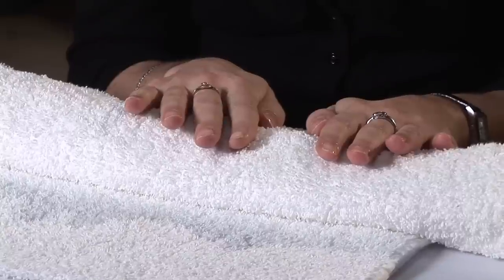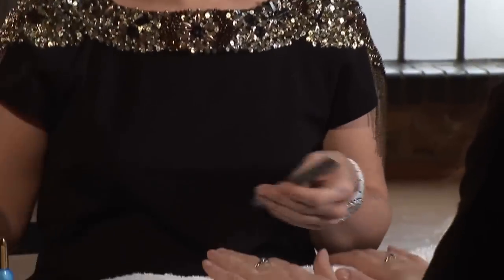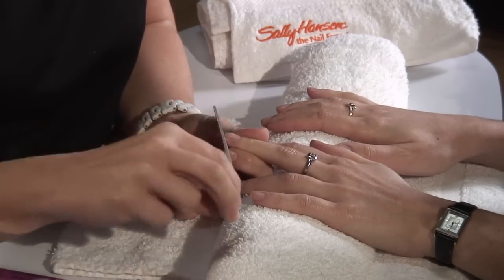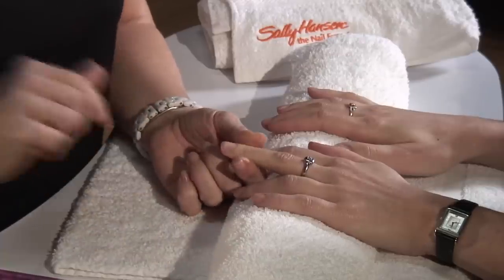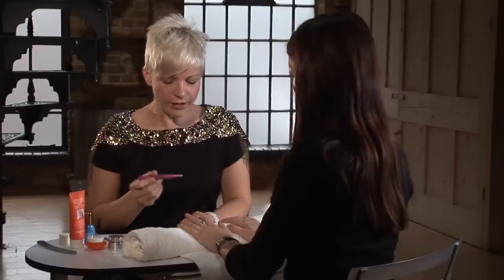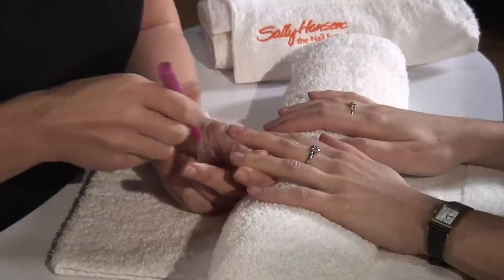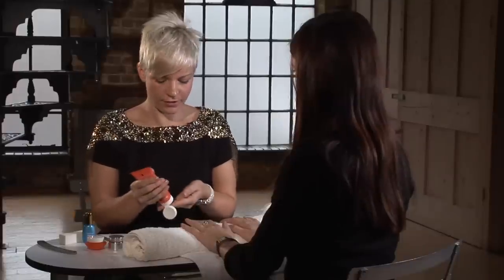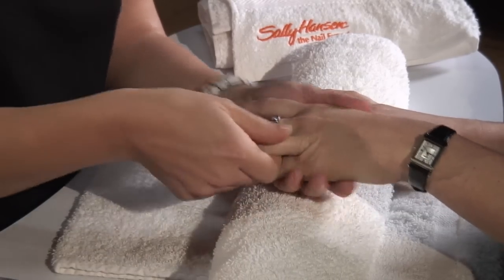How To Treat Dry Peeling Nails